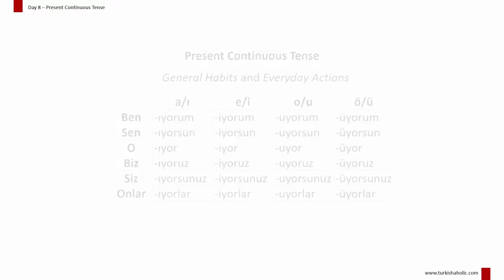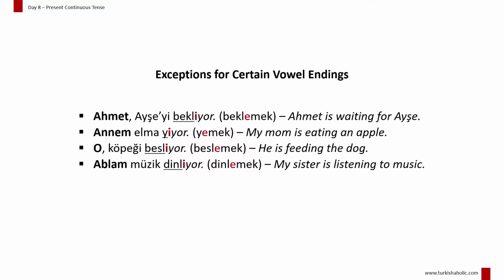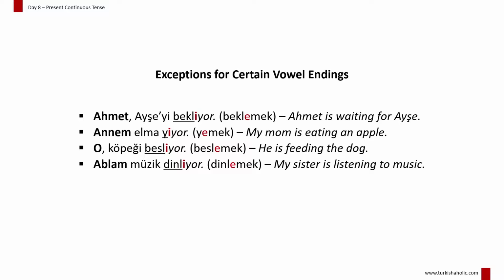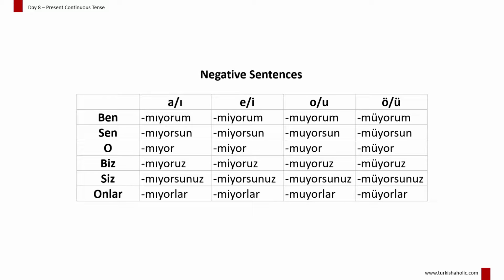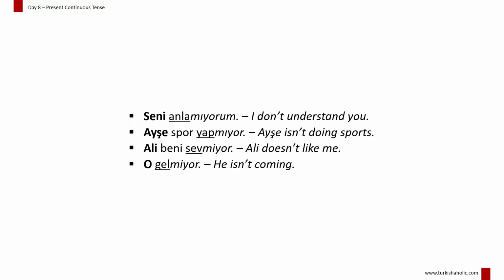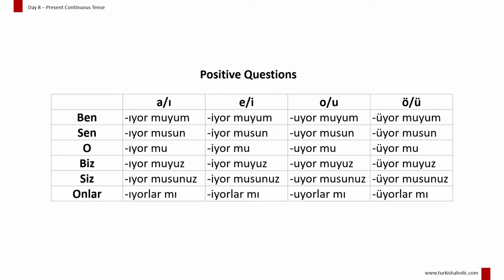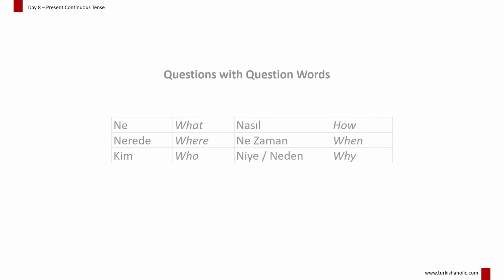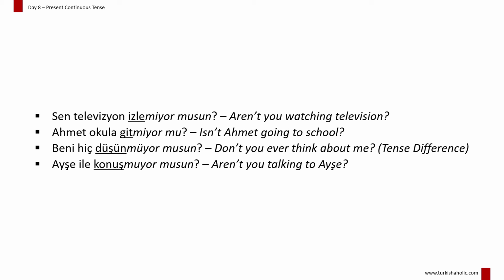Turkish Present Continuous Tense - Learn Turkish [FREE]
Learn the Turkish Present Continuous Tense with this free lesson.

WHAT IS THE TURKISH PRESENT CONTINUOUS TENSE?

In today’s lecture, we will learn one of the most important tenses you need, to do conversational Turkish, the Present Continuous Tense. Because you’re accustomed to conjugating tense sentences from our Present Simple Tense lesson, you will be able to quickly pick up the rules to making sentences about actions happening now.

The Present Continuous (or Progressive) Tense is used to talk about general habits and everyday actions. If you remember the word order of a sentence with an action verb, Present Continuous Tense also follows the same order. The only difference we have when making such sentences is we have to add or change certain vowel sounds at the end of a verb and add the tense suffix to “-yor” to make it in continuous

Watch the lesson to learn more about the Turkish Present Continuous Tense.